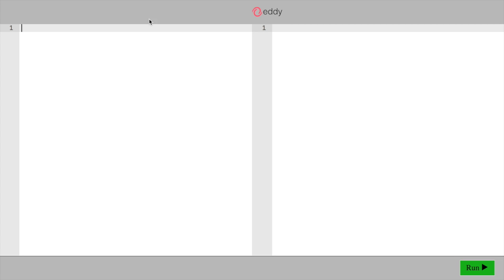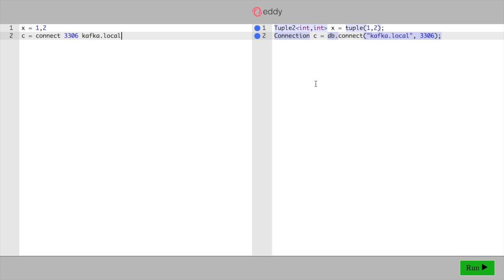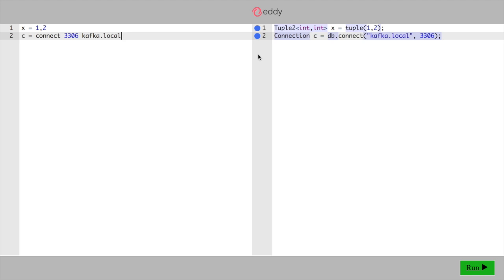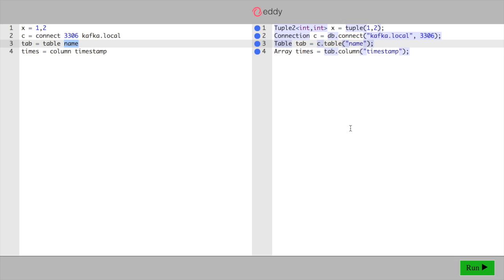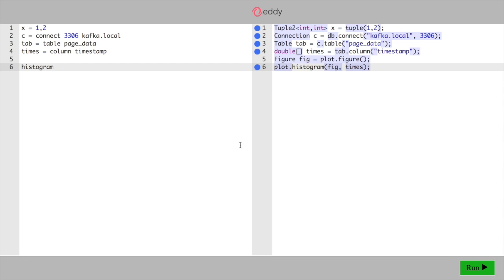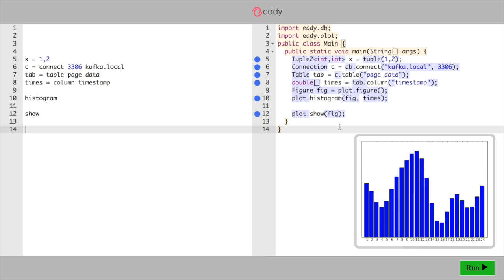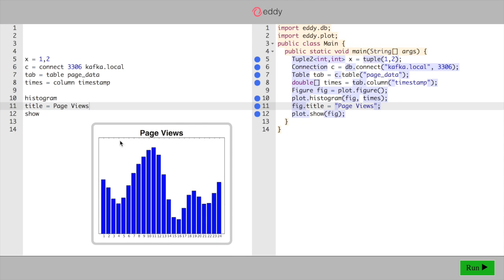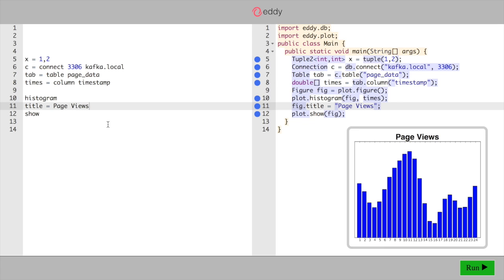Eddy Concept Demo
This is an early concept demo for eddy. The first product in this direction (with some of this functionality) is a plugin for the excellent IntelliJ Idea Java IDEA.